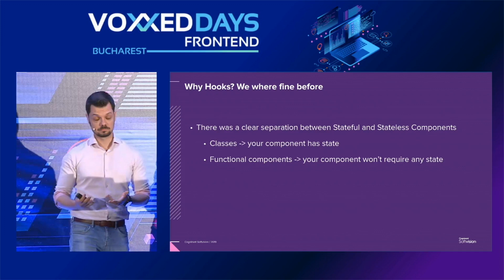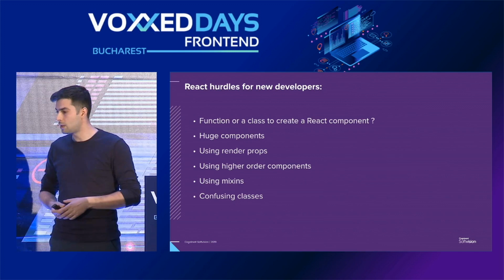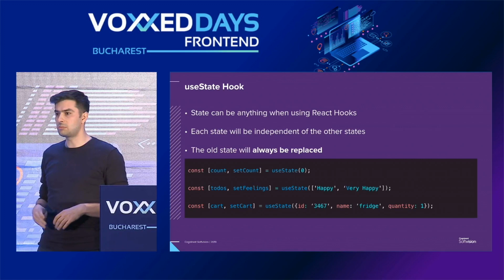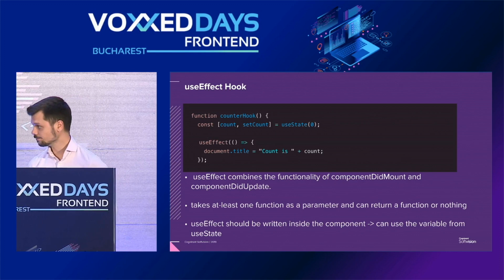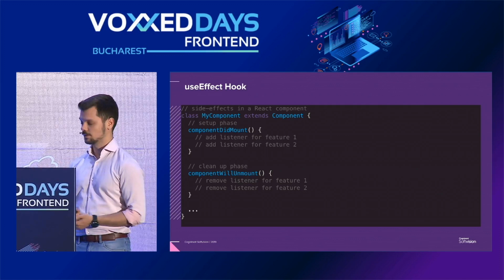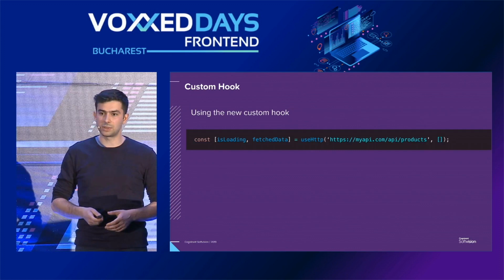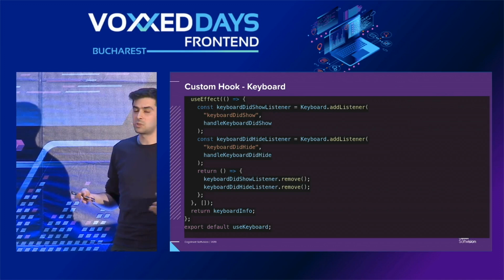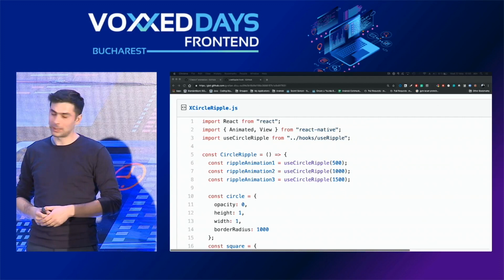Alin Turcu & Gratian Dicu - Keynote: Hook up your ReactNative app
React 16.8 welcomed the dawn of Hooks that are adding missing pieces of functionality to React’s functional components. This March brought a new release from the ReactNative team that introduced hooks to mobile apps also.
The class-based API of React has been a problem for some time now. This idea of using functions instead of inheriting from classes plays well with the functional and declarative spirit of React.
Hooks makes it possible to organise logic in components, making them tiny, reusable and let you use state and other React feature without writing a class. You do this by hooking your code into React’s engine.
In this talk Alin and Gratian will present the benefits of using the new components in a ReactNative app and what is the current hype all about.